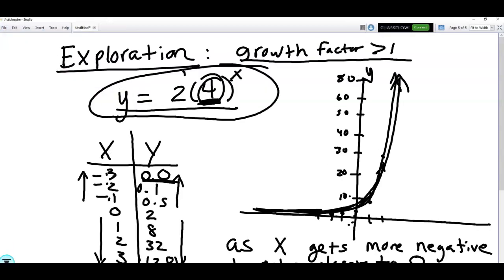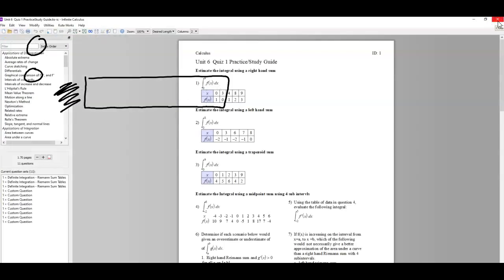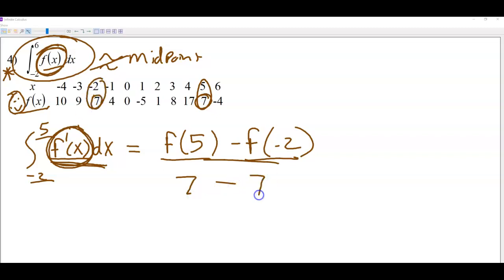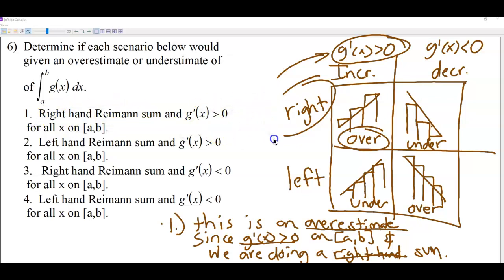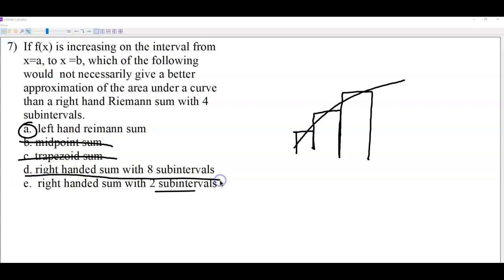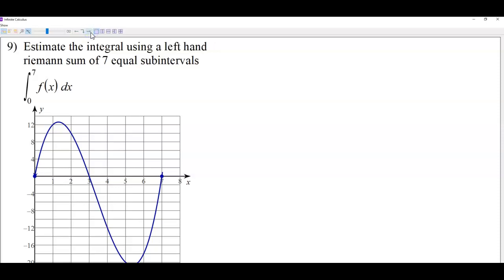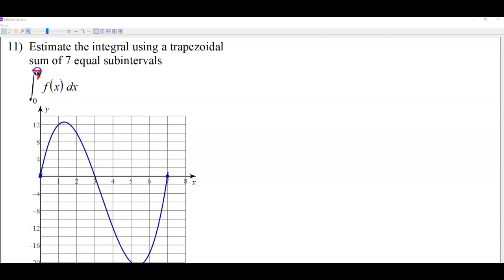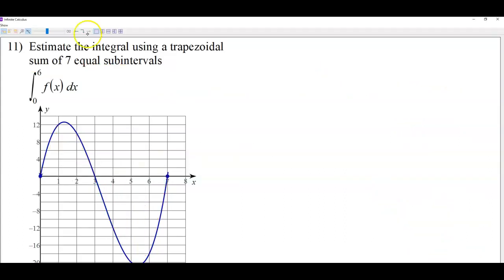Calc Unit 6 Quiz 1 Study Guide